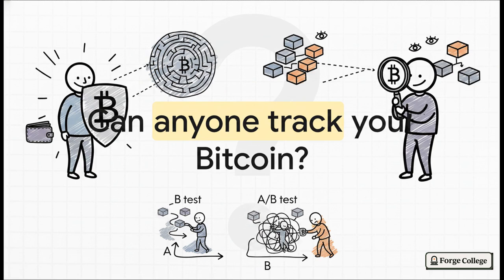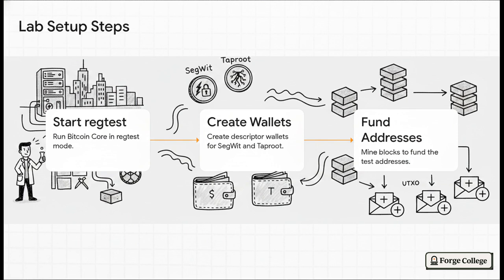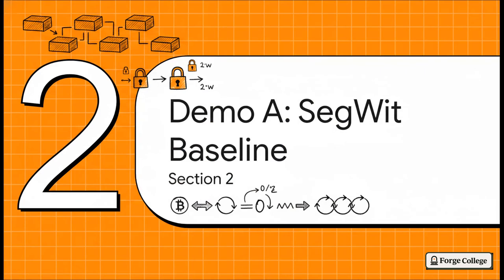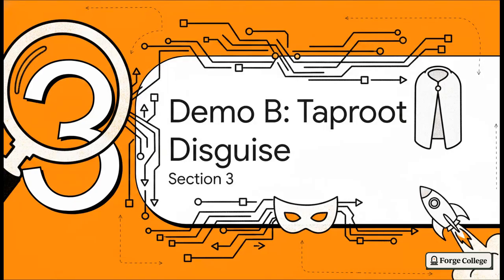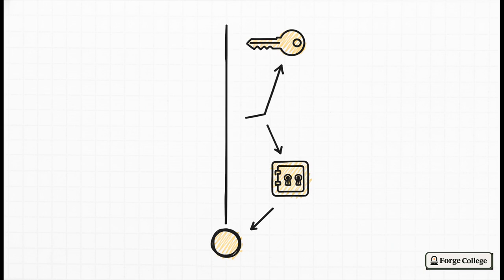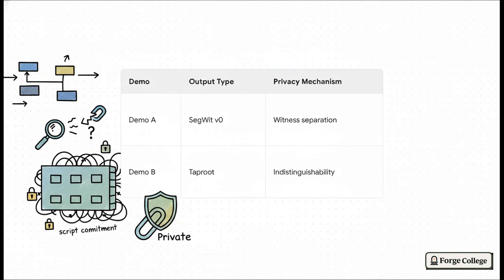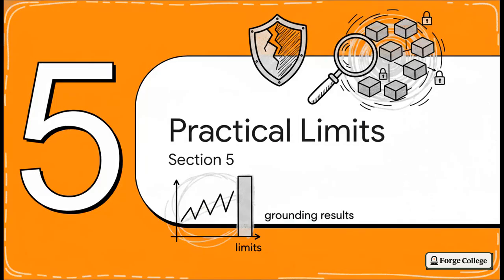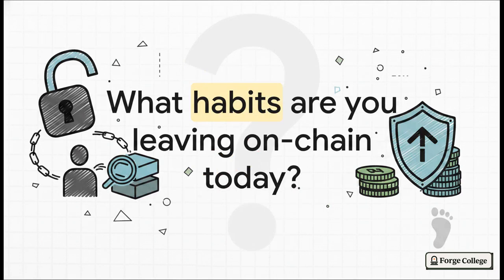Privacy Enhancements: User-Centric Effects — Forge College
How much privacy do SegWit and Taproot actually deliver for everyday Bitcoin users? This lesson turns protocol details into reproducible, user-focused experiments so you can see which privacy gains are real and which are limited.

You will build and analyze concrete transaction examples that demonstrate real-world linkability outcomes. Using Bitcoin Core regtest and descriptor wallets you will construct at least two reproducible transactions (the required artifact: transaction_demo) that contrast a SegWit v0 (P2WPKH) baseline with Taproot spending variants (key-path and script-path). You will produce PSBTs and raw transaction hex, run deterministic decodes, and record how witness separation, Taproot key-path indistinguishability, and script-path commitments affect onchain heuristics. The lesson shows how to evaluate change heuristics, input clustering, and script-type fingerprinting against your crafted transactions and documents the measurable limits of these privacy techniques.

Beginner-level learners who have already learned the basic mechanics of SegWit and Taproot and want practical, reproducible evidence of privacy effects. Familiarity with Bitcoin Core, descriptors, and PSBTs is helpful but not required.

- Building reproducible transactions on Bitcoin Core regtest with descriptor wallets
- Demo A: P2WPKH baseline with explicit change (linkability test)
- Demo B: Taproot key-path and script-path spending (indistinguishability tests)
- PSBT flows, raw tx hex, and deterministic decoding for verifiable artifacts
- Evaluation of heuristics: change heuristics, input clustering, script-type fingerprinting
- Mapping observed privacy effects to protocol mechanisms (witness separation, commitment model)